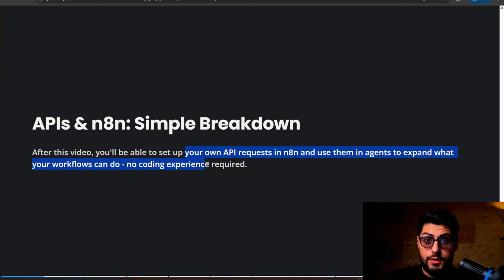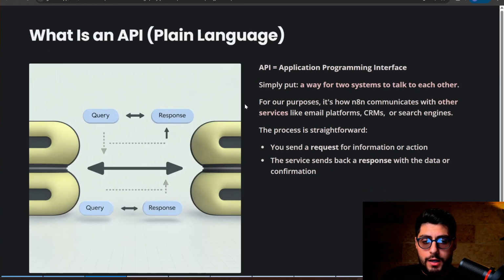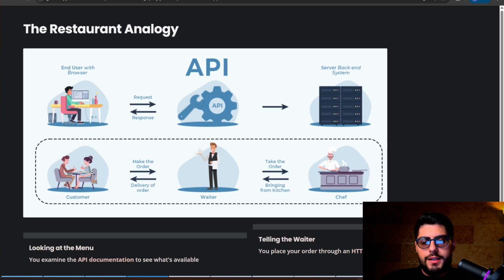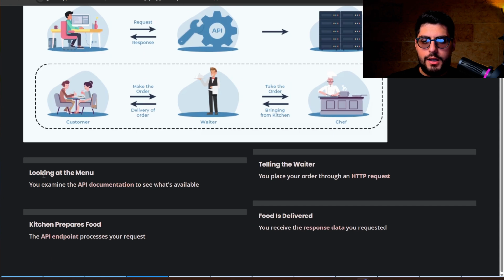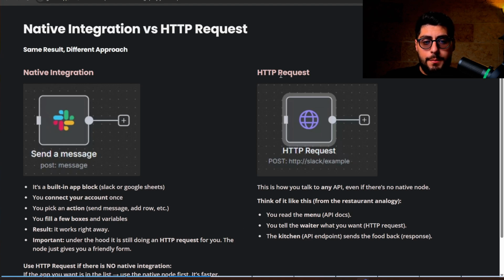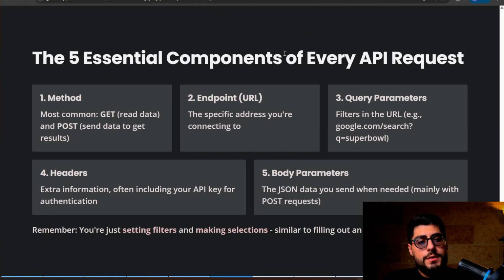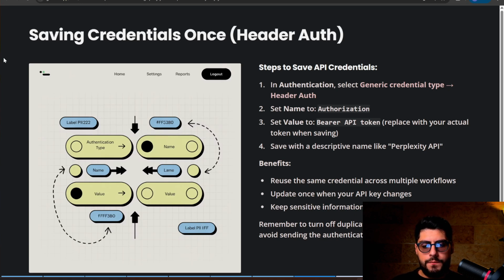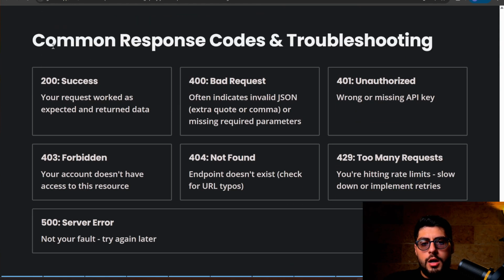AI APIs Explained: What Are They? (Simple Explanation)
This Video helps you understand what AI APIs are and how they work